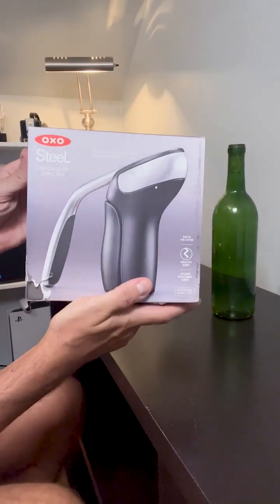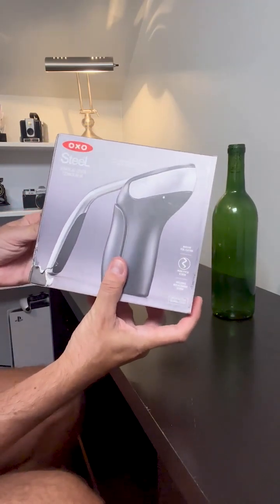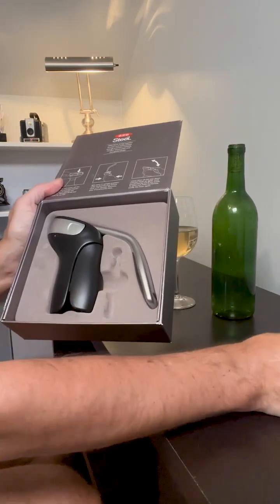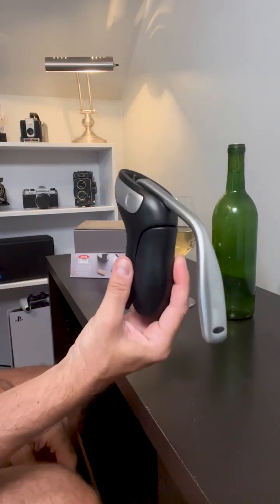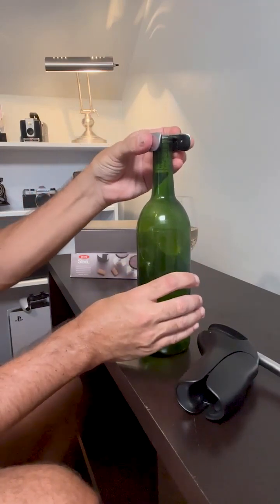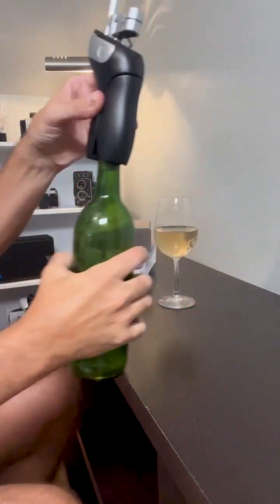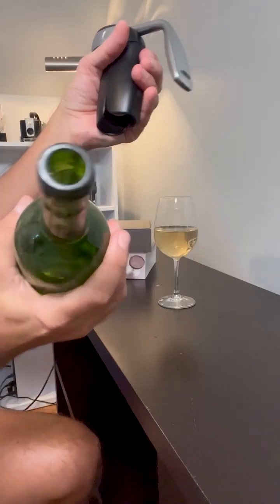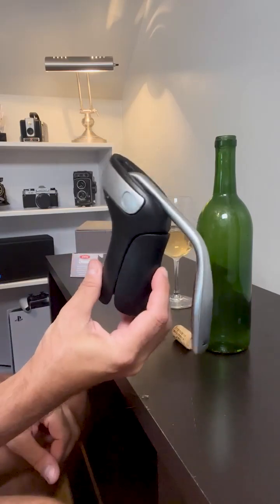Should you buy this Vertical Lever Wine Corkscrew? Review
OXO Steel Vertical Lever Corkscrew with Removable Foil Cutter.
Lever removes cork in seconds with two easy motions.